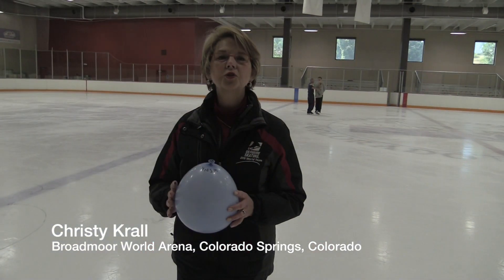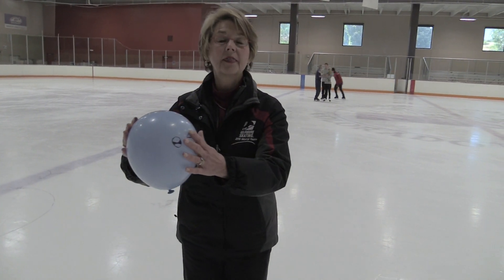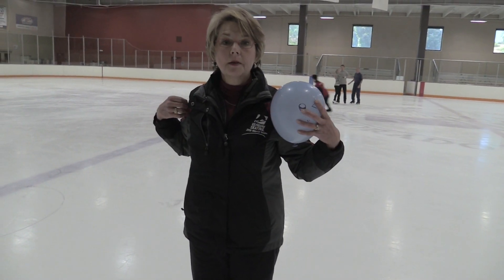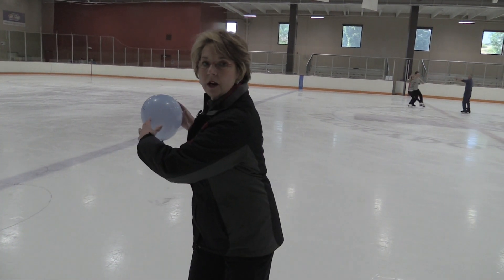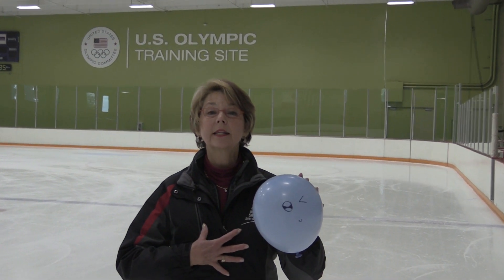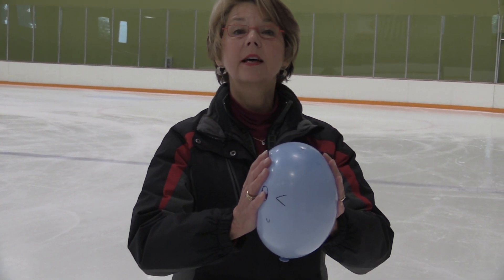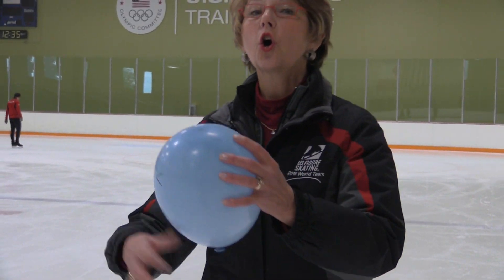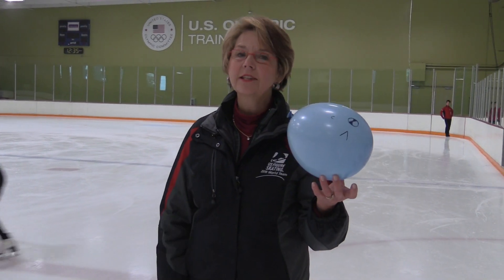Tip Tuesday - Christy Krall Tip #2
A fun balloon exercise idea from Christy